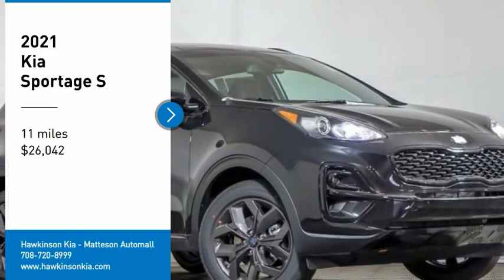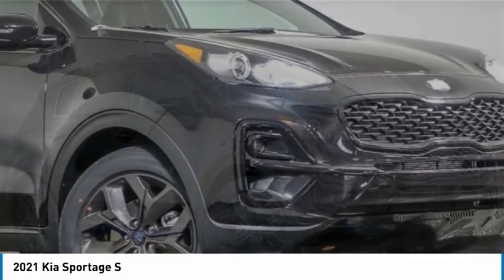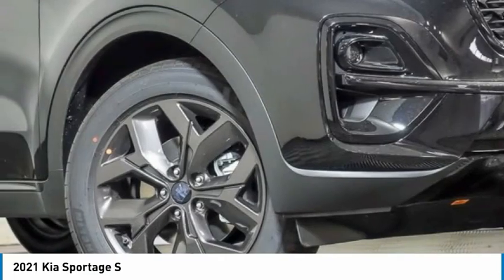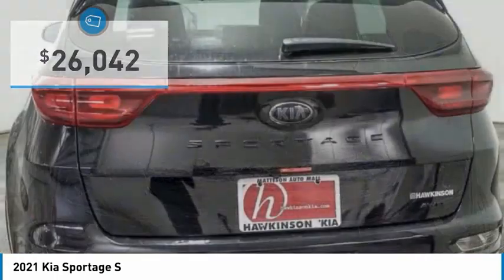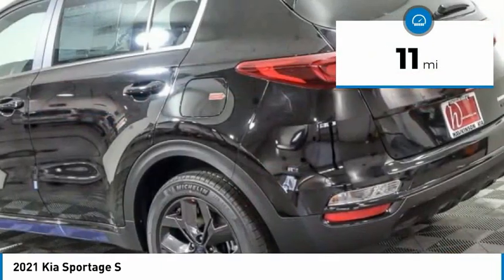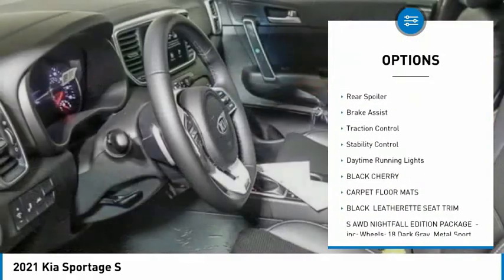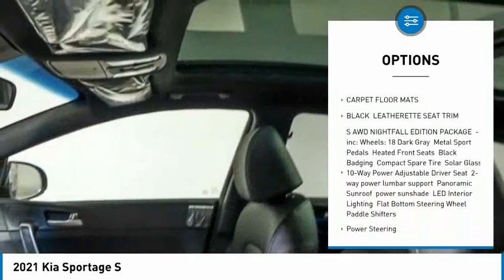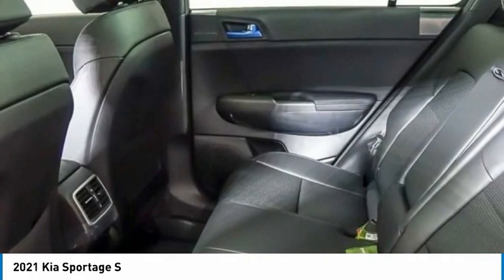2021 Kia Sportage K9710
2021 Kia Sportage S